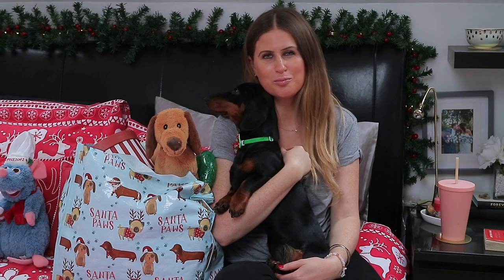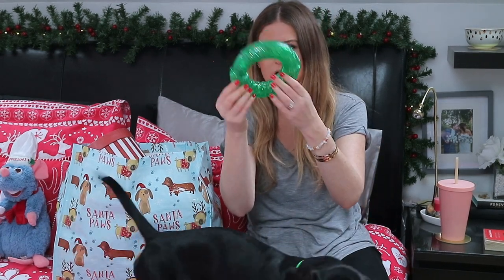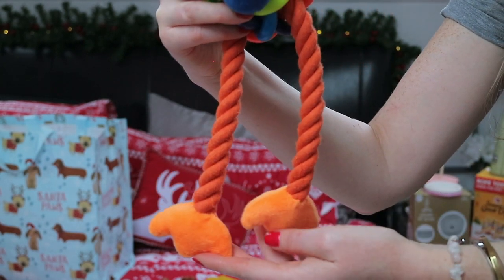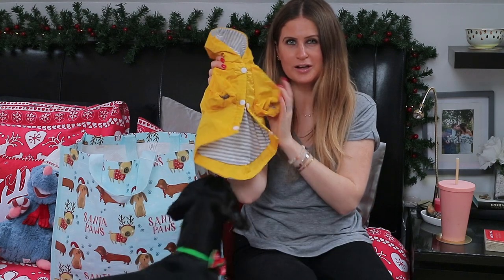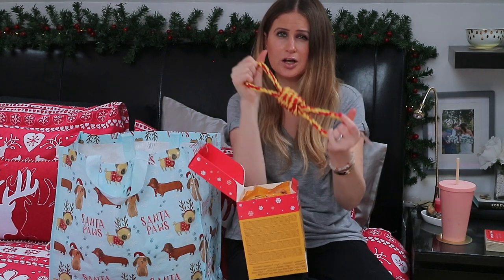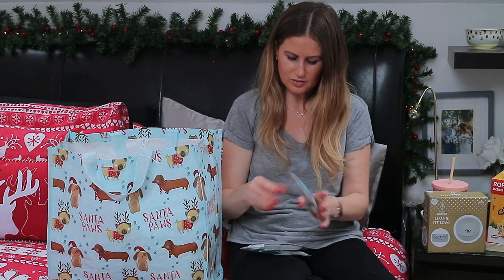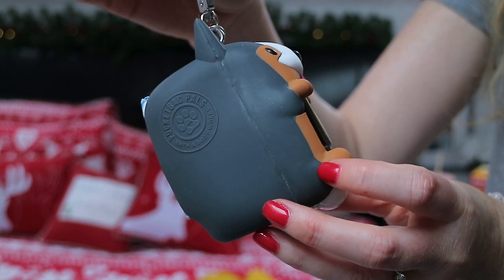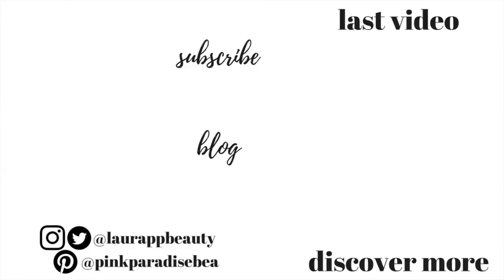WHAT MY PUPPY GOT FOR CHRISTMAS 2019!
WHAT MY PUPPY GOT FOR CHRISTMAS 2019! -  Hey guys today instead of doing a What I Got for Christmas Haul I thought I'd share with you what Sulley my Dachshund Puppy Got for Christmas! Enjoy, Laura & Sulley Xx

PRODUCTS MENTIONED:
1. Reusable Dog Shopper - Tesco
2. Toys - TK Maxx/Home Sense
3. Red Striped Treat Box - Poundland
4. Grey Fleece Lined Coat - Home Sense
5. Yellow Rain Mac - Primark
6. Fun Sweetie Treats - Aldi
7. Pedigree Season of Good Dog
8. Pawfection Dog and Puppy Shampoo Tea Tree Oil - Home Sense
9. Pet Collection Ceramic Pet Bowl - Aldi
10. Sulley Treat Bags - Diaso
11. Pink Expandable Bowl - Daiso
12. Anti Bag & Poo Bag Holder - Bath & Body Works
13. Earls Wet Dog Foor in Gravy and Jelly - Aldi

ERBORAIN OFFER - Order ANYTHING yes, anything of the Erborian website and you use the code LAURACC to receive a FREE 5ml CC Dull Correct or any other CC Cream (worth £5) with your order. Valid until the 22nd November 2019. Let me know what you guys pick up?!